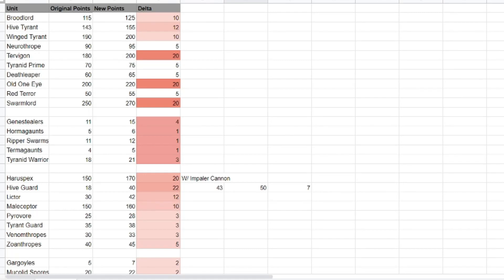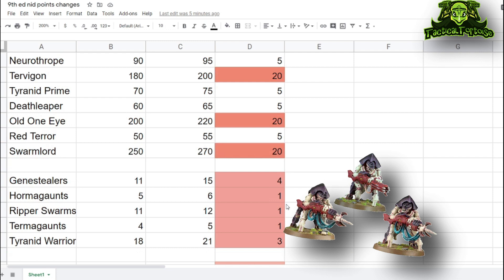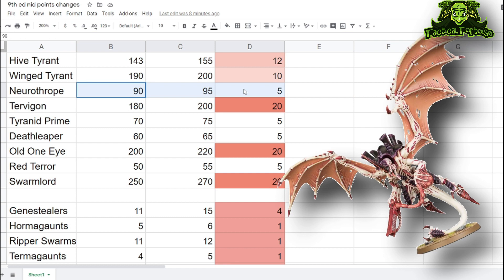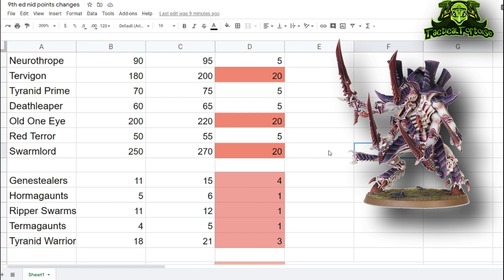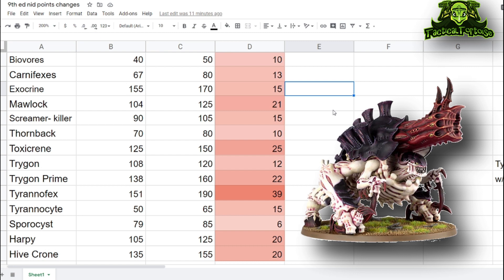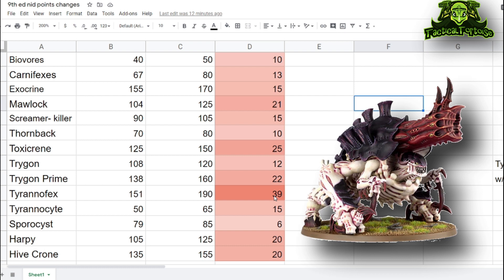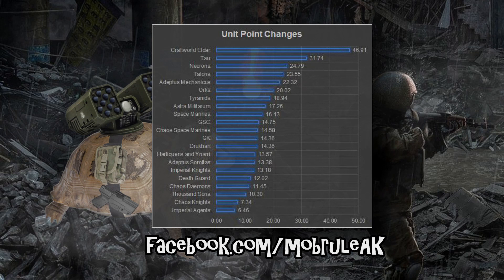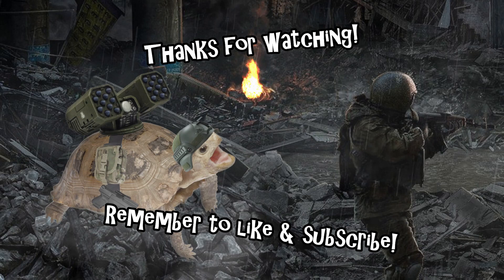9th Edition Tyranid ALL Point Changes Reviewed! What will be good in Warhammer 40k 9th Edition!?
All the new points for Warhammer 40k 9th Edition have been revealed; which gives us a good perspective to review the status of the Tyranid faction at the moment!